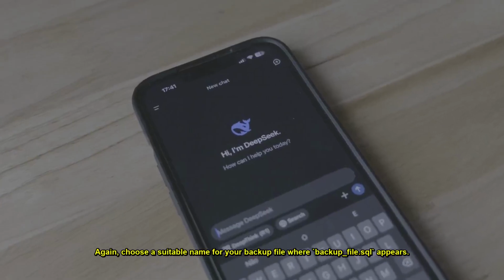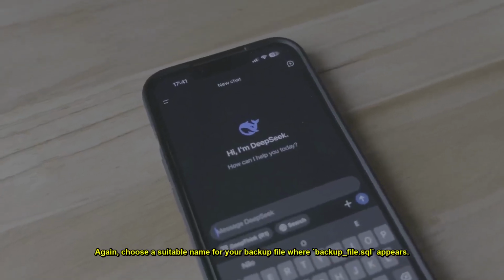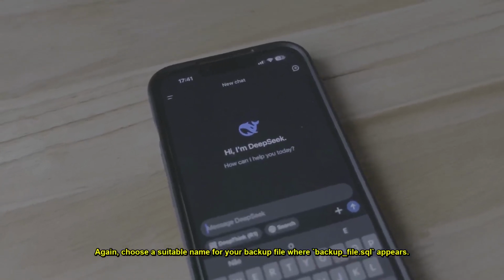How to backup open metadata store using OpenMetadata backups - Step By Step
In this step-by-step tutorial, we will guide you through the process of backing up your OpenMetadata store using OpenMetadata backups. Whether you're a beginner or an experienced user, our comprehensive instructions will help you ensure your data is safe and secure. Learn essential tips, best practices, and troubleshooting advice to make the backup process seamless and efficient. Don't risk losing your valuable metadata—follow along and protect your data today!